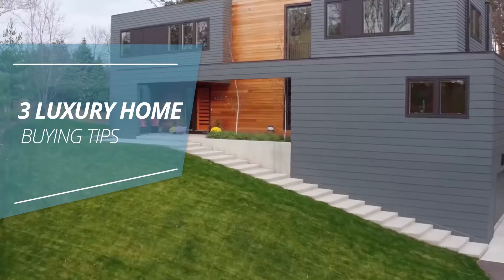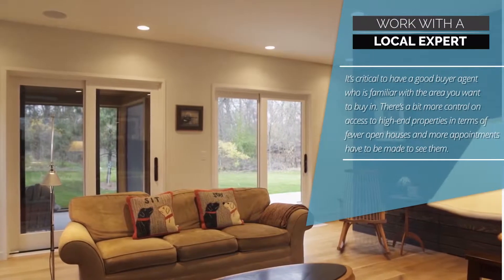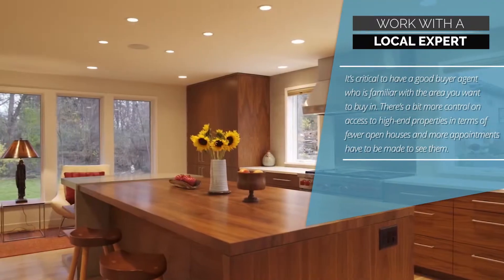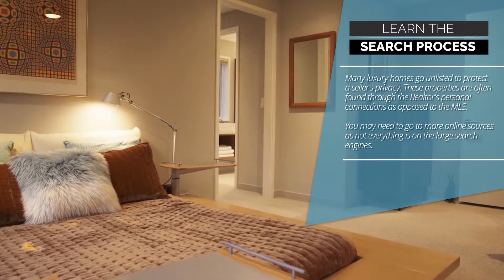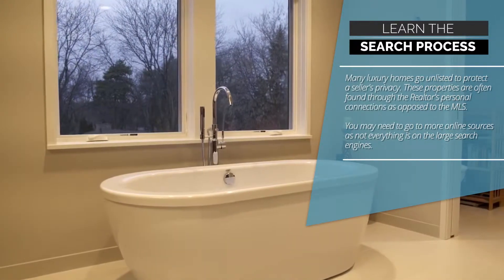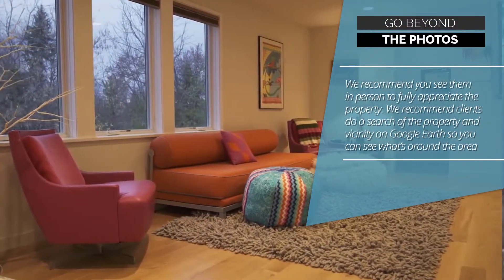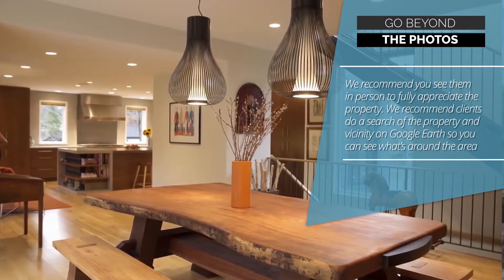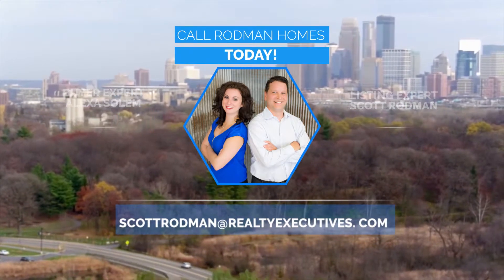Luxury Homes in Stacy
Are you looking for a great deal on Luxury   Homes in Stacy?

Your Local Specialist has found the LUXURY   Home Loans in Stacy. We are proud to introduce to you a Stacy LUXURY   Home lender whose professionalism and customer service surpasses the competition. His name is Scott Rodman with Realty Executives, we recommend him as the Stacy LUXURY   Home, Business and Personal Loan Officer because of his superior track record and ability to get your loan closed fast. Scott Rodman has well over 100 5 star reviews online!

Here is one of many raving reviews:  After shopping around for a LUXURY   Home loan and not getting anywhere, Scott was referred to us by a local realtor. Scott was a great referral. He took all our concerns into account, explained the process and answered my questions. Scott even made himself available in the evening to hold my hand through my questions about the paperwork. He could lock us in at a great rate, just before the rates began to climb, and he was able to close the loan quickly.

I recommend Scott to anyone fed up with the banks and brokers.  As an expert in this local area, Scott Rodman carry a wealth of knowledge and expertise concerning LUXURY Home Loans, a sea some banking professional currently lending out of the Stacy, FL office of Realty Executives. Been financing people's dreams in Florida for over a decade. Scott and Realty Executives really know the importance of the customer and the concept of delight. Great Job!

LUXURY HOMES transcript: Three Luxury Home Buying Tips. One, work with a local expert; It's critical to have a good buyer agent who is familiar with the area you want to buy in. There's a bit more control on access to high end properties in terms of fewer open houses and more appointments have to be made to see them. Two, Learn the search process, many luxury homes go unlisted to protect a seller's privacy. These properties are often found through the realtor's personal connections as opposed to the MLS. You may need to go to more online sources as not everything is on the large search engines. Three, go beyond the photos, we recommend you see them in person to fully appreciate the property, we recommend clients do a search of their property and vicinity on Google Earth so you can see what's around the area. Call Rodman Homes Today! You can also click on the link, and received updated listing and price reductions.

Stacy LUXURY Home Loan, Stacy LUXURY Business Loan, Stacy LUXURY Personal Loans, Best LUXURY Loan in Stacy, Stacy Florida, How to apply a luxury homes in Stacy.